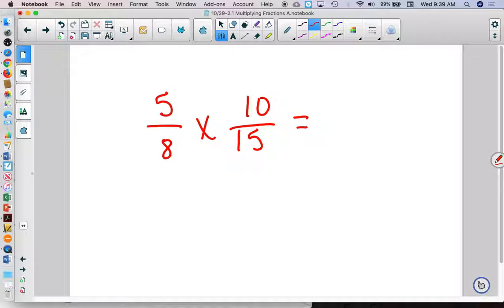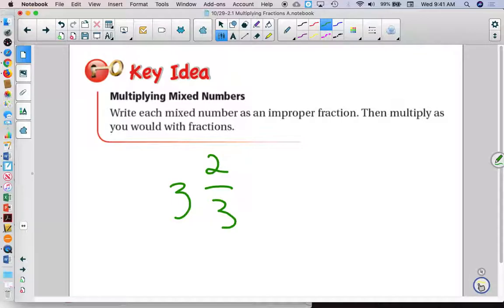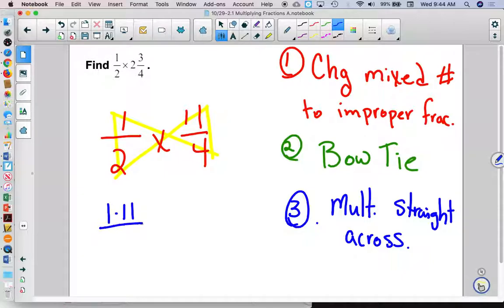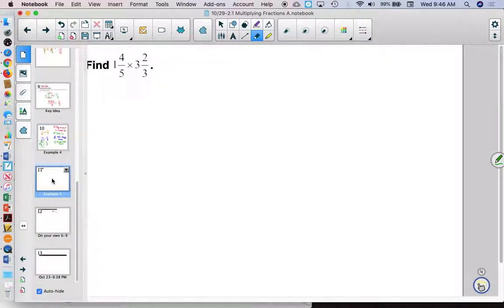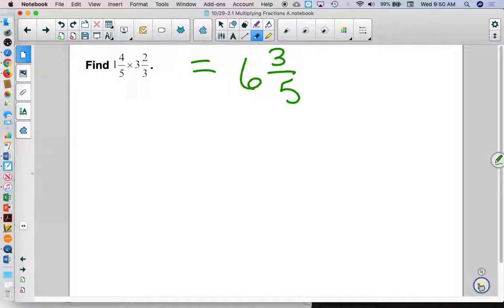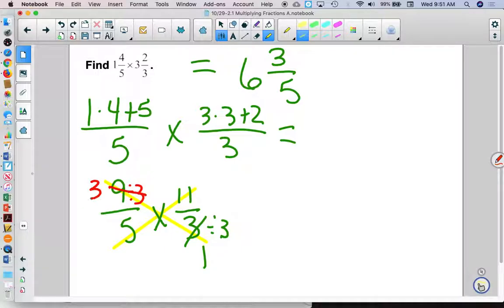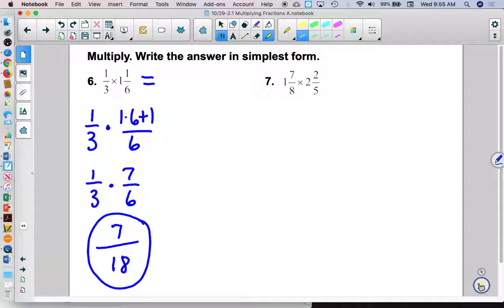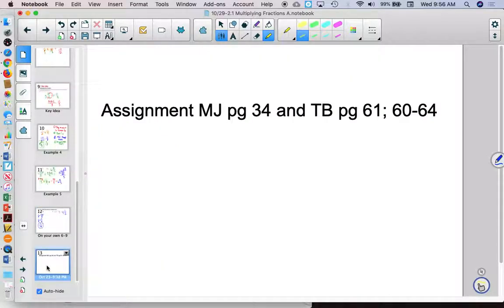10:30 2 1 Multiplying Fractions